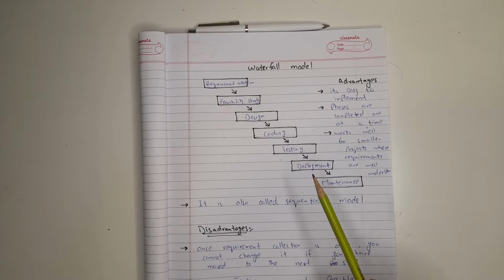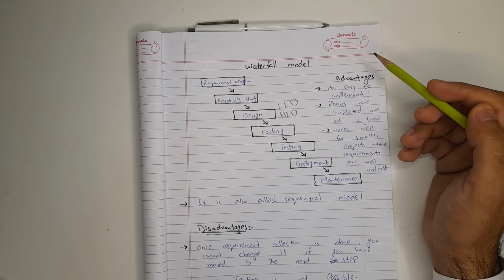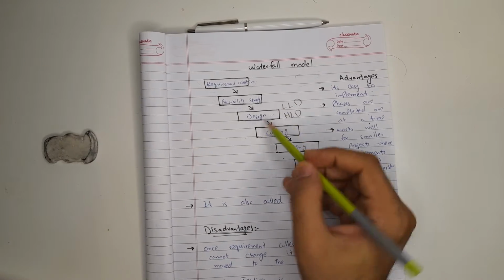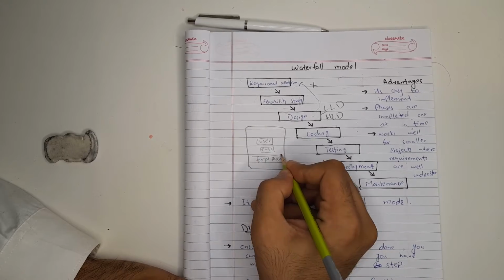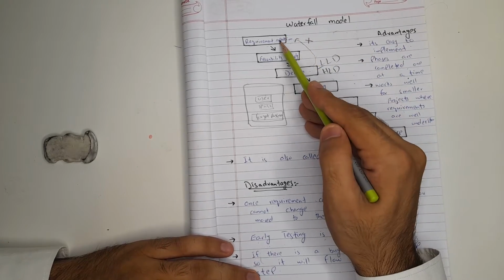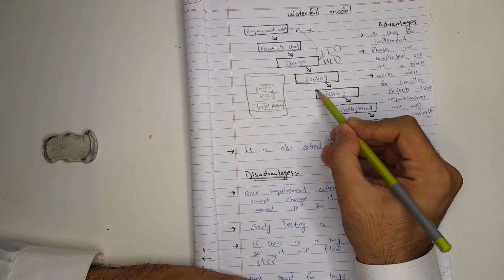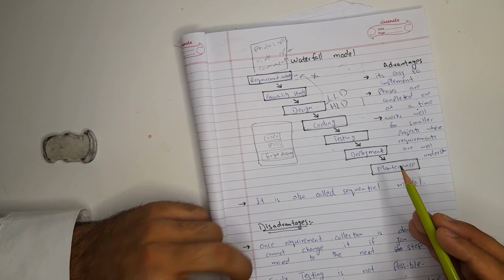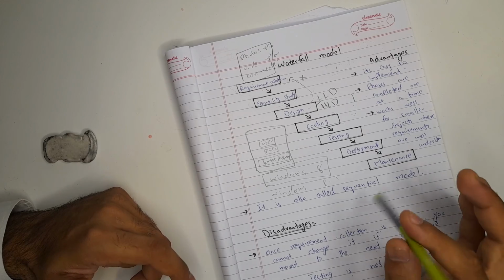05 waterfall model | SDLC | SOFTWARE TESTING